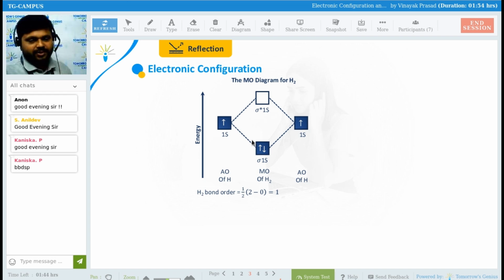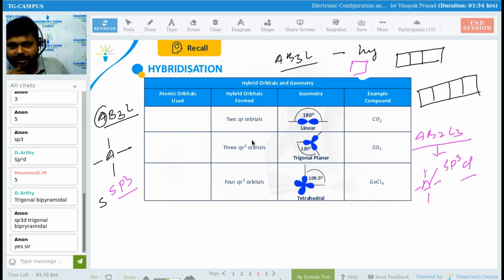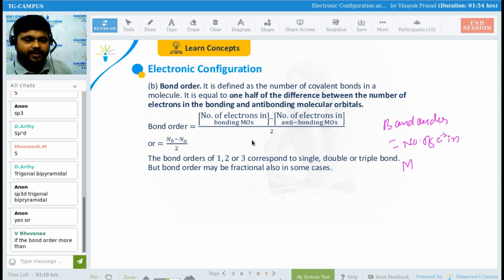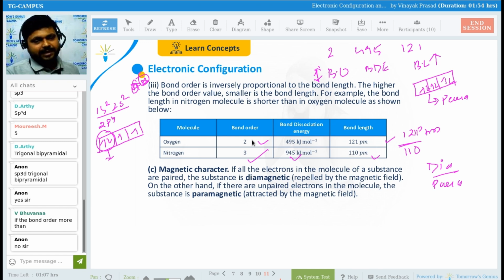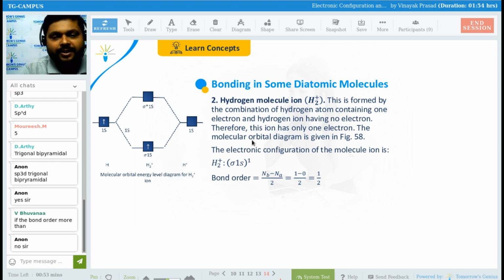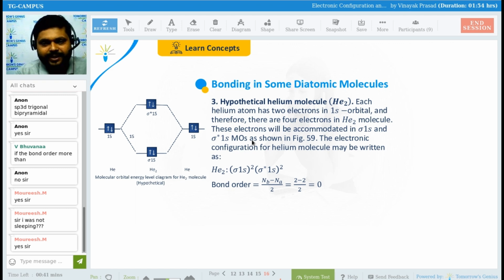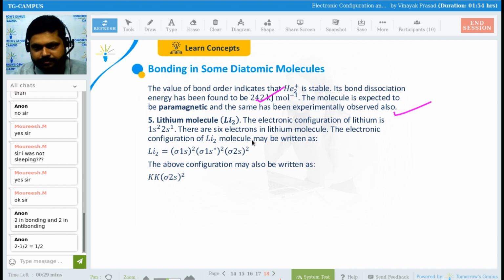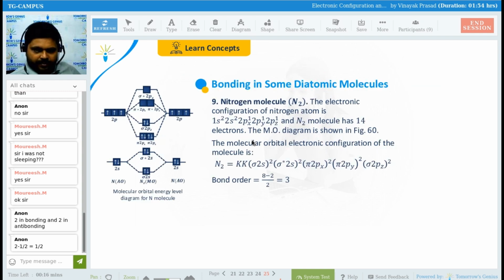Electronic Configuration and Molecular Behaviour -Class 11| Chemistry Chapter 4 |NEET 2026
In this video you will learn how molecular orbital filling affects bond order, stability, and magnetism — a must-know concept for mastering chemical bonding in NEET and Class 11.

Timestamp👇
0.00 Intoduction
16.45 Electronic Configuration
39.13 Bonding in some Diatomic molecules